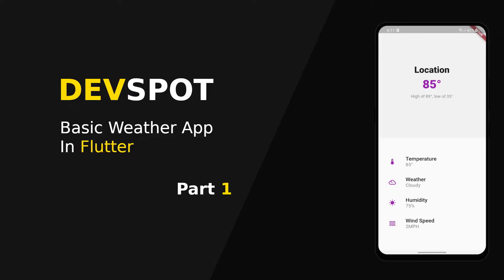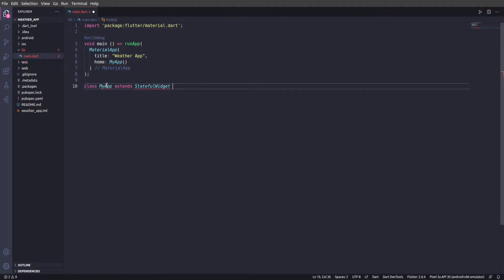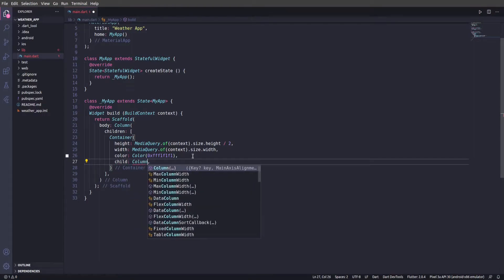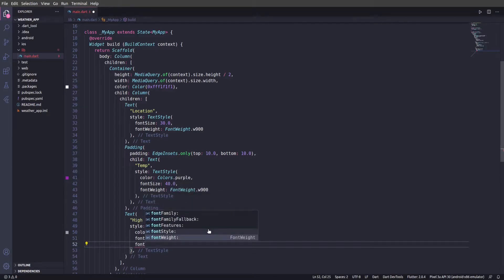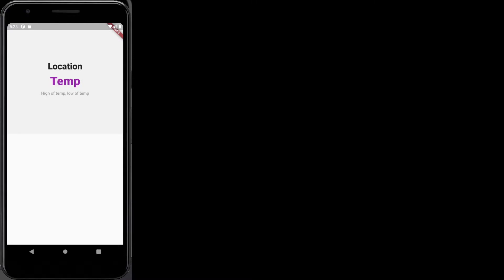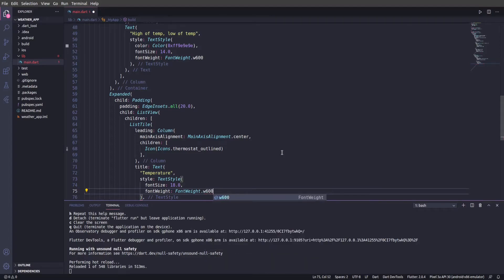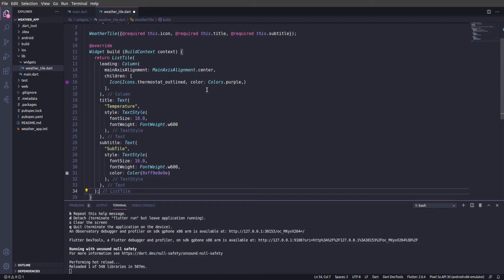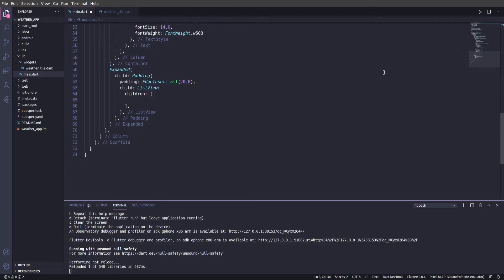DEVSPOT: Weather App In Flutter (Part 1 - UI) 2021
This series is an updated version to the other weather app video I created.